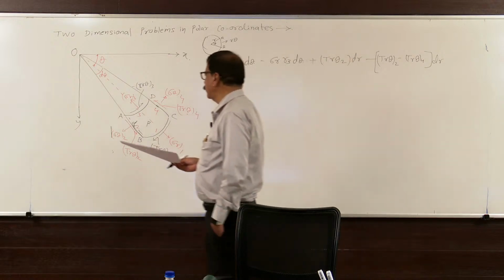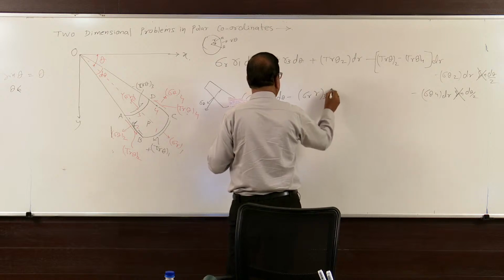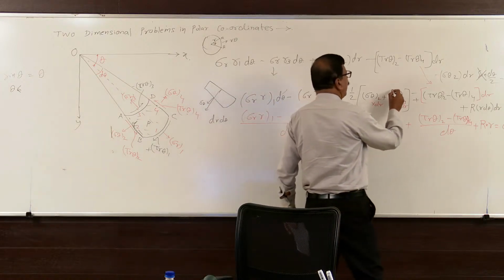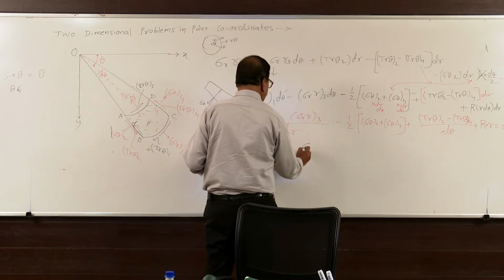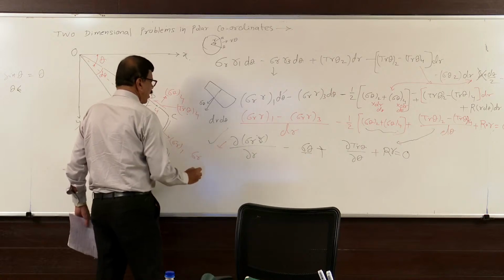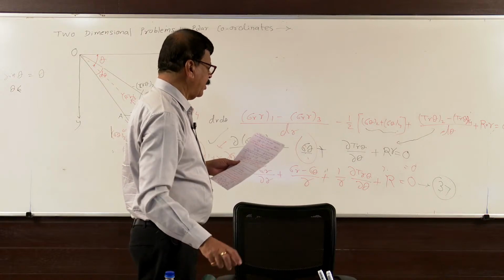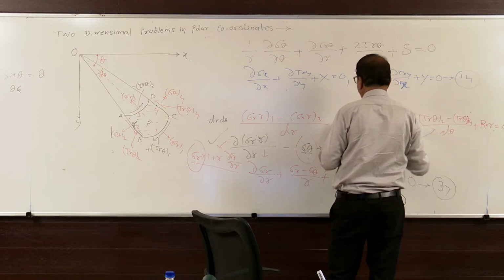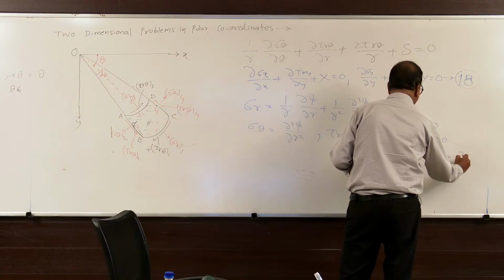M.Tech Structural Engineering classes for Ist Year _ IES - Civil Engineering